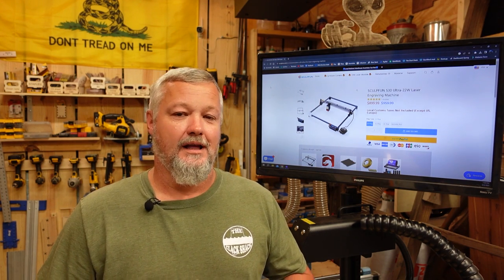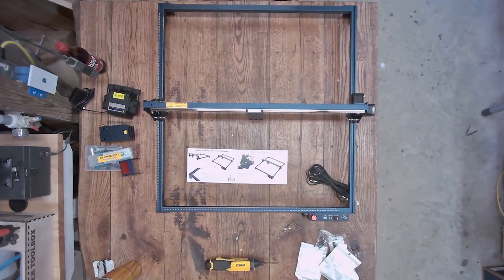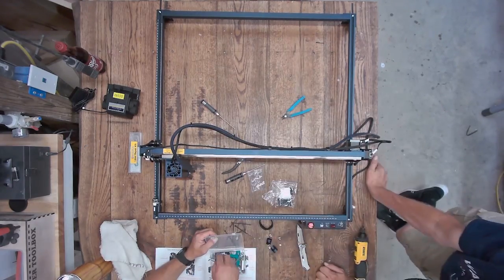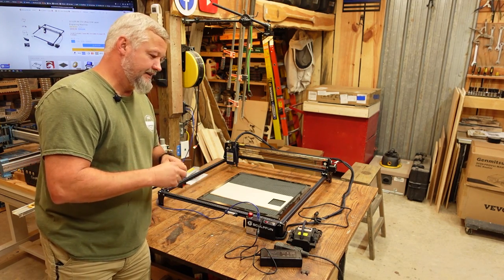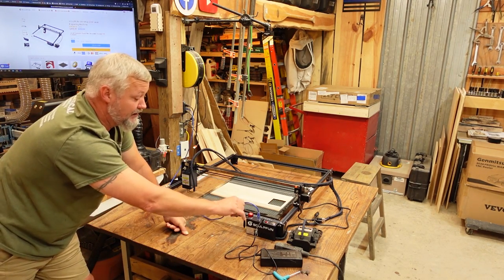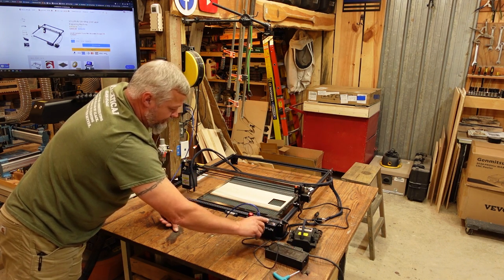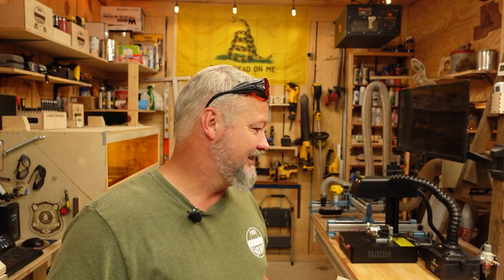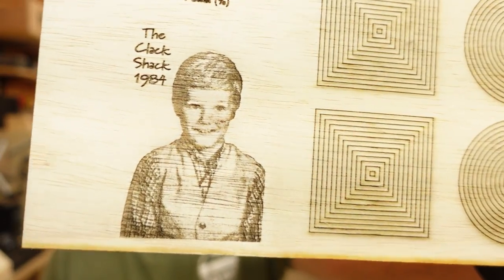23 inch work area ?? Sculpfun S30 Ultra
If size is your thing, this machines has it. Even with the added size, it is still rigid enough to support the 22 watt module. It has a 600x600 work area with auto air assist that works well.

Amazon Sculpfun S30 ultra